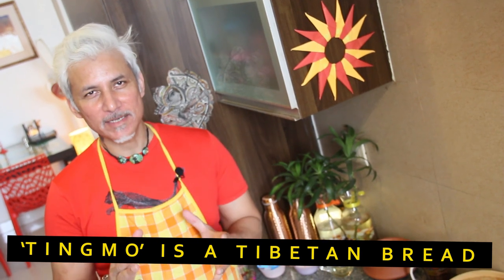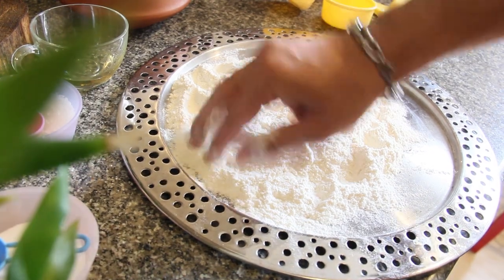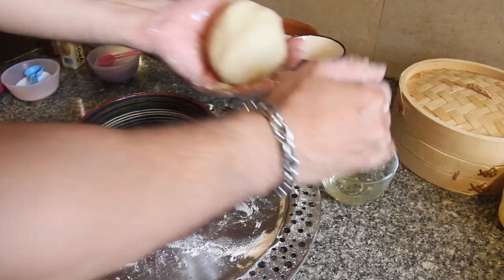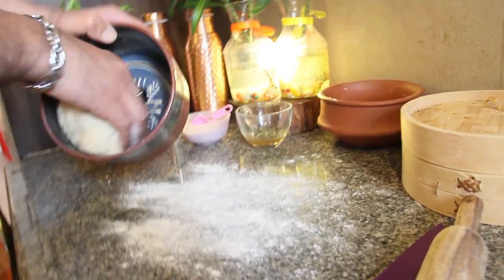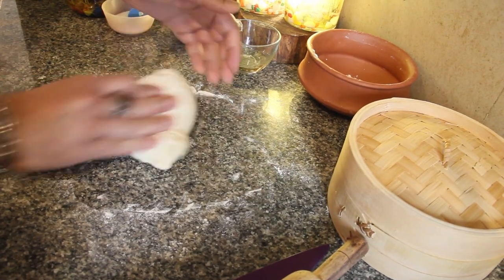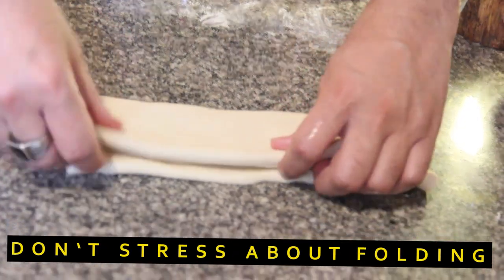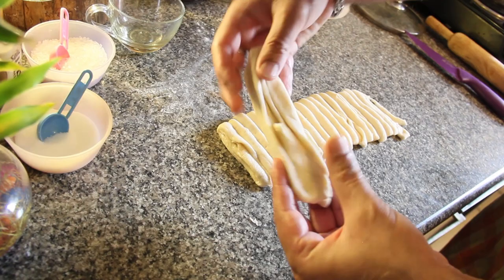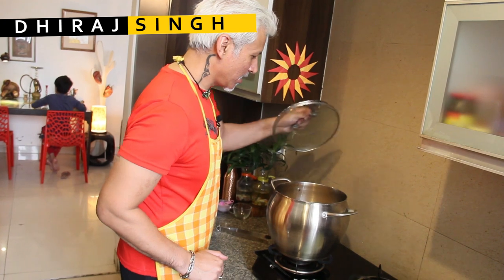LOCKDOWN CHEF: Making Tingmo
Going by the number of friends who tried my Lockdown Bread after watching my last video, I've decided to make another one, in which I try my hand at making the Tibetan Tingmo--an amazingly yum and unique bread that is steamed not baked